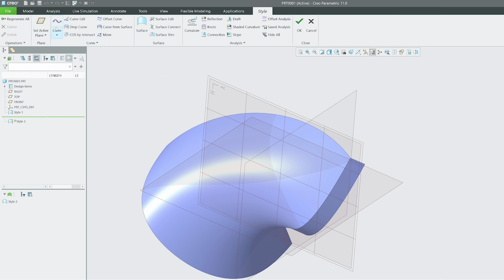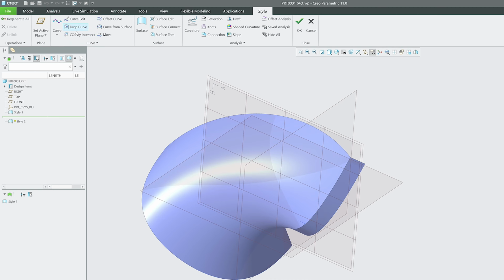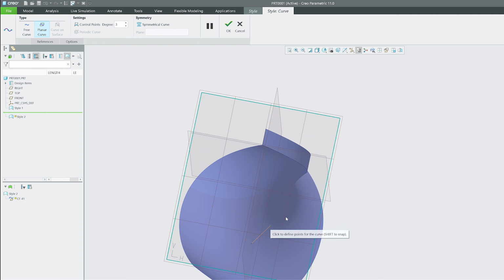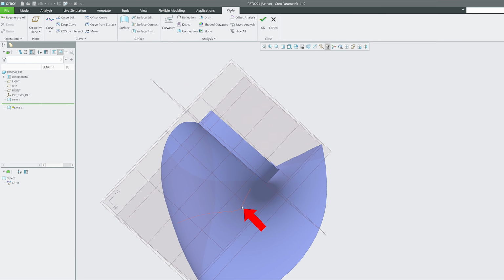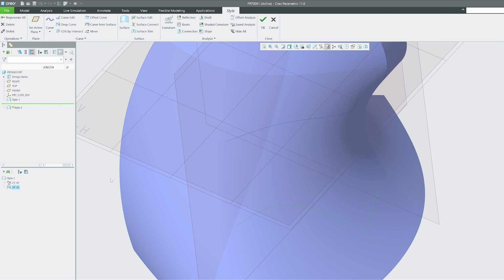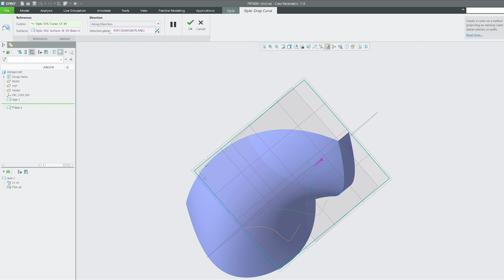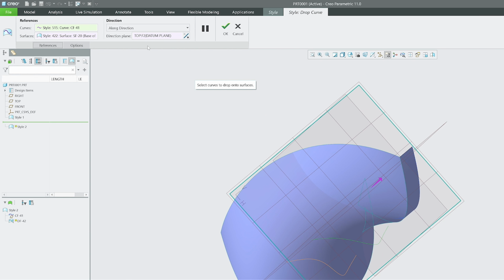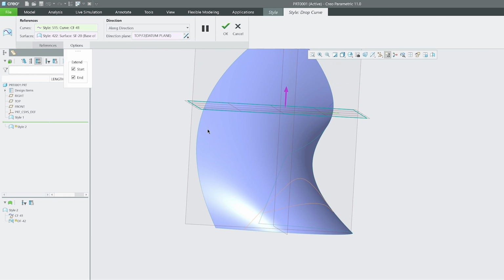PTC Creo Advanced Surfacing - Drop Curve Tool Explained! #87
Welcome to Engineering with Pritam! This is our 87th video in the PTC Creo Parametric Series, where we explore the Advanced Surfacing module. In this video, we will focus on the Drop Curve tool in the Interactive Surface Design Extension (ISDX) and how to use it effectively